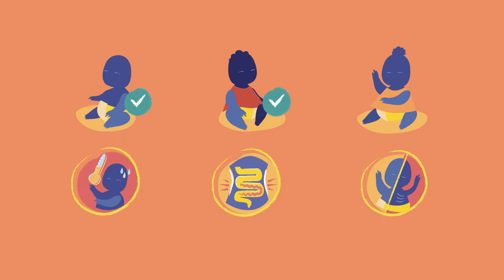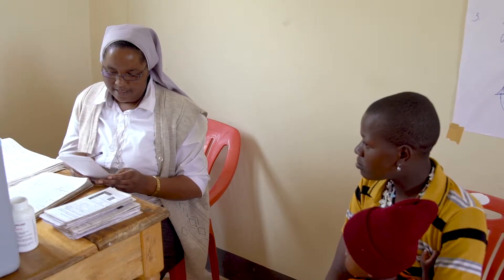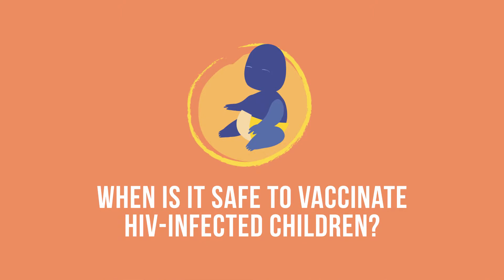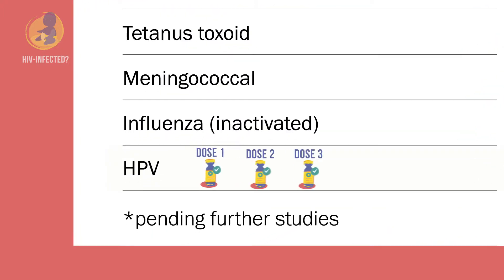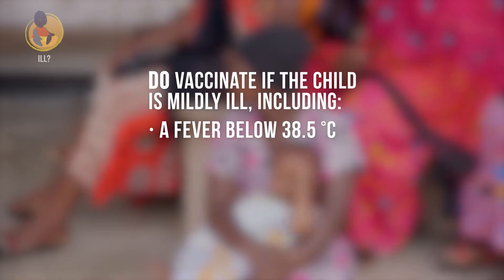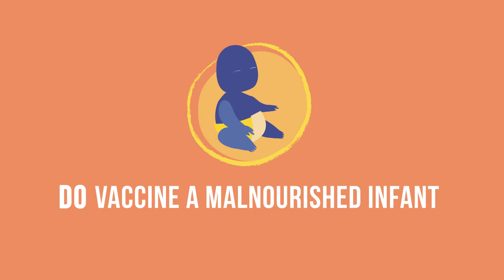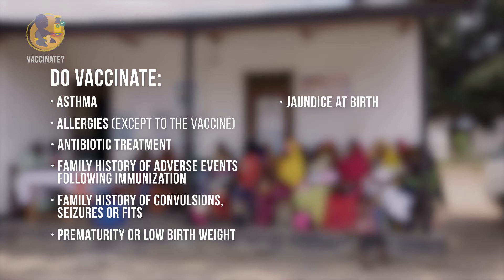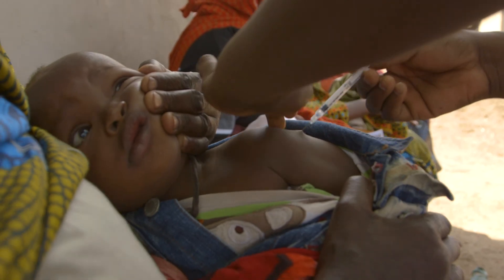How to Assess Possible Contraindications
Many healthcare workers do not like vaccinating an infant who is ill, but delaying immunization puts them at risk of vaccine preventable diseaes when they could recieve the protection safely. With a few exceptions, infants should be vaccinated whenever possible.